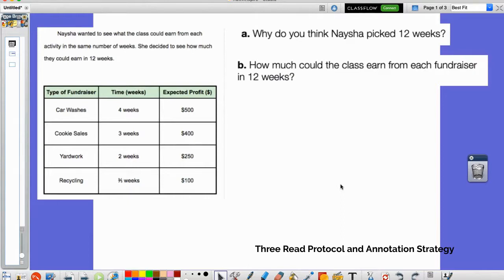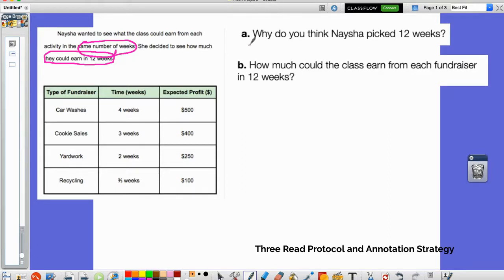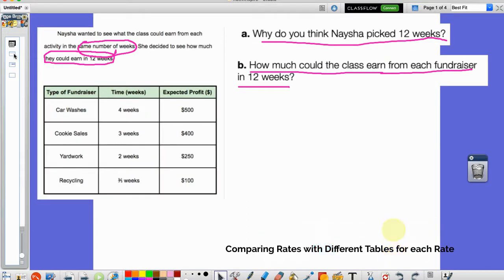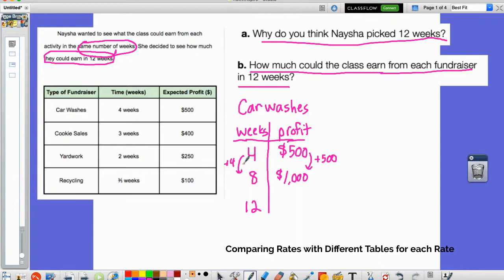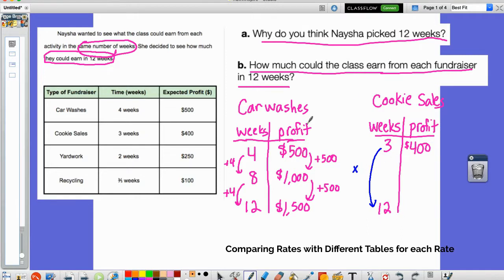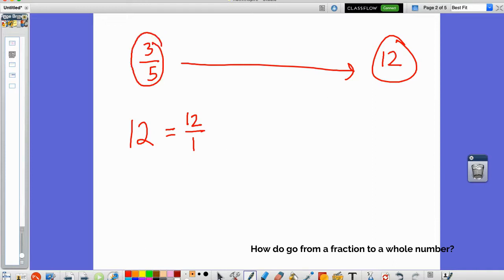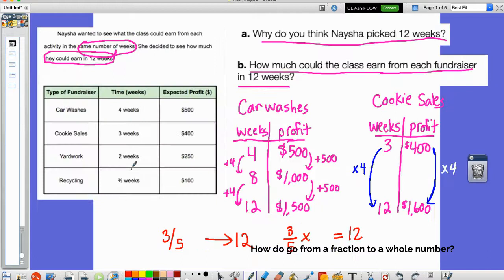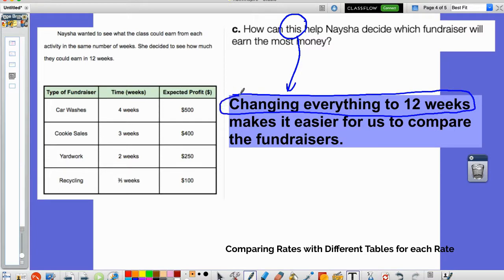Comparing Different Rates (with Tables)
0:00 - 2:45 Three Read Protocol and Annotation Strategy
2:46- 3:22 Different ways to do Rate Problems
3:23 - 8:12 End Comparing Rates with Different Tables for Each Rate
8:12 - 10:30  Going from a Fraction to a Whole Number
10:31 - End.  Summary